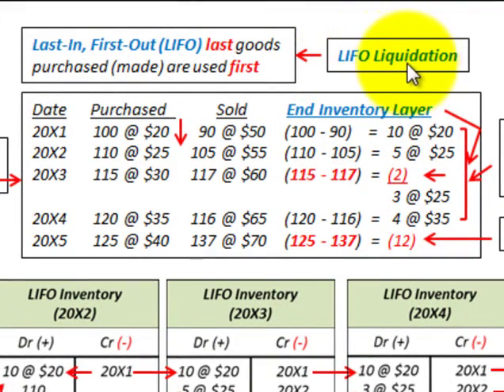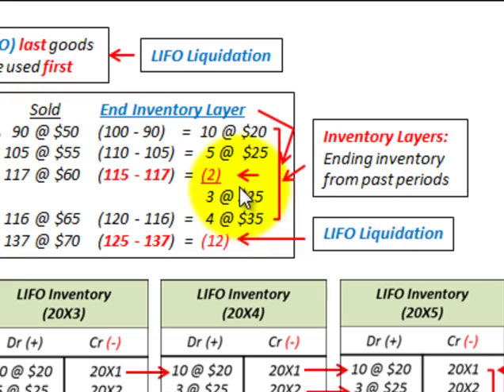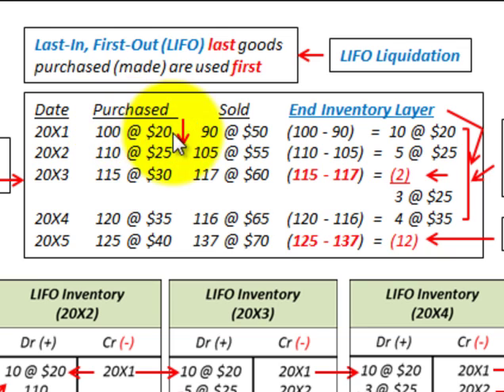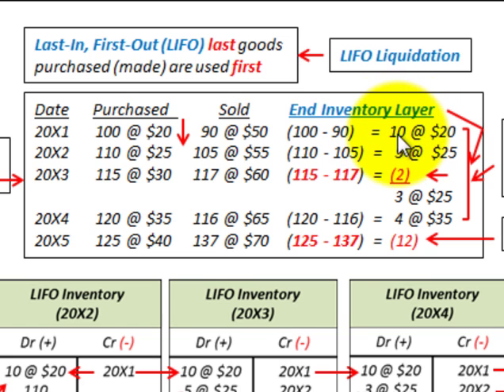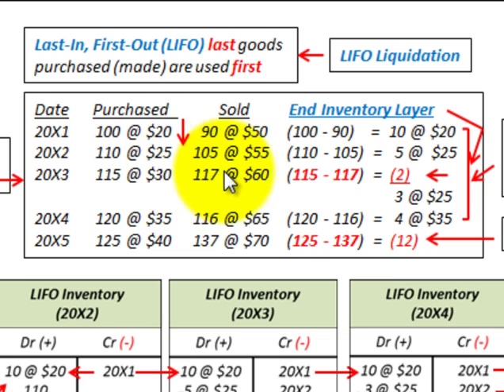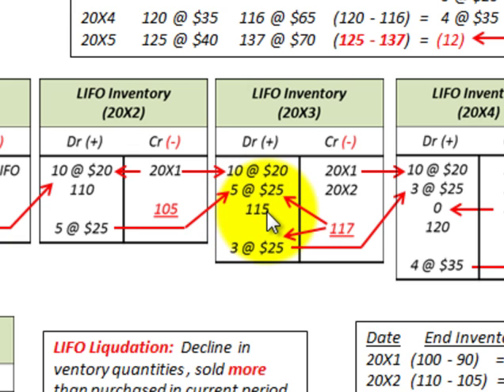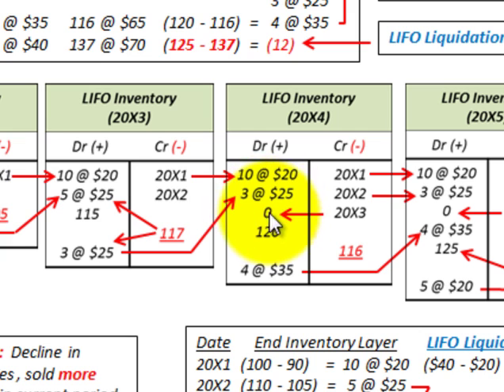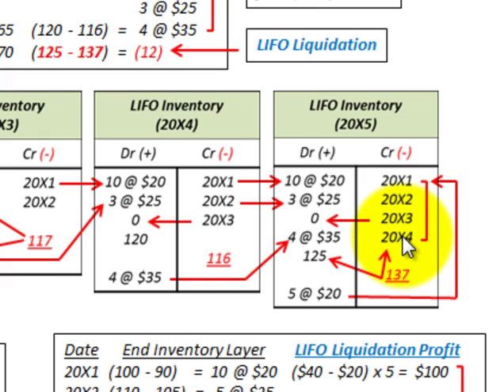LIFO Liquidation (Calculate LIFO Inventory Layers And Resulting LIFO Liquidation Profits)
Accounting for LIFO liquidation, inventory layers (ending inventory from past periods) are sold in a later period which result in inflated profits, older costs in LIFO layer liquidated are matched with current sales dollars, previously ignored holding gains are included in Net Income as old layers are liquidated (Inflates profit margins), LIFO liquidation based on increasing prices, LIFO liqudation (decline in ventory quantities), sold more than purchased in current period, LIFO liquidation profit is calculated as  (Current cost  - LIFO Layer cost) x Qty Liquidated, example shows how calculate the inventory layer for each year and thru T accounts shows how each inventory layer is accumulated in the beginning inventory for the current year and based on these different inventory layers how LIFO liquidation profit is calculated, detailed example by Allen Mursau